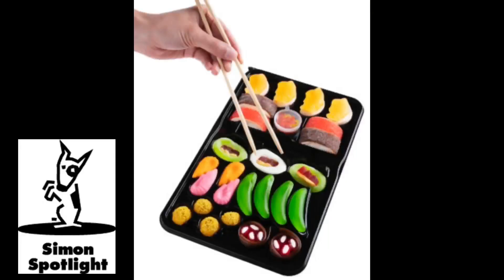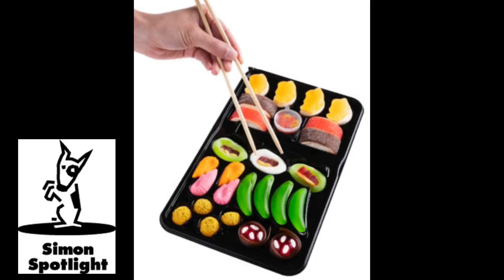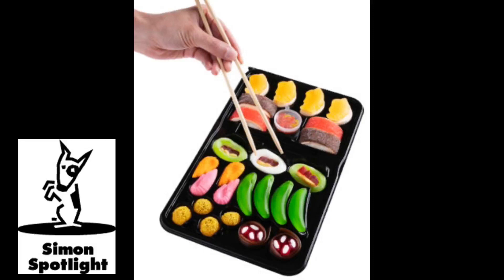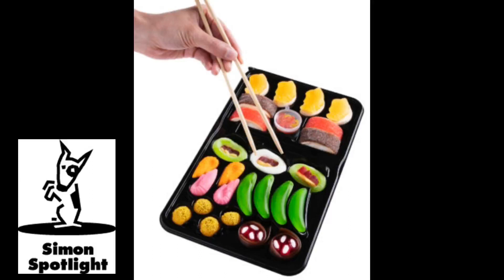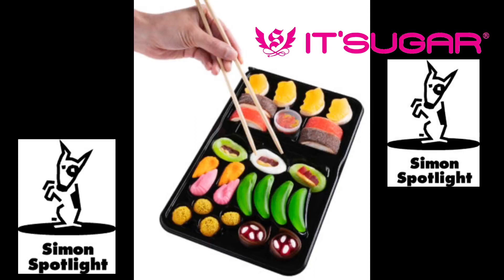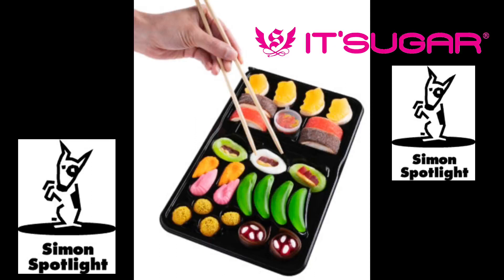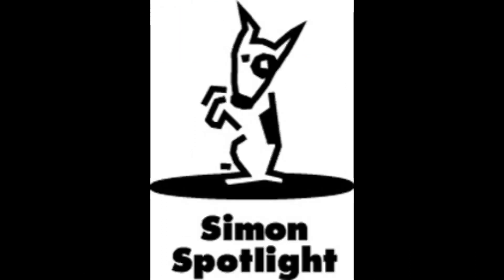Sushi Platter Made From Candy